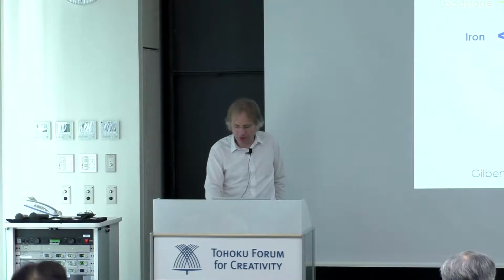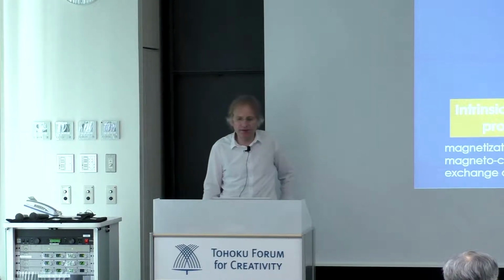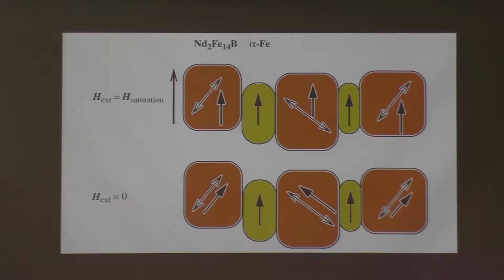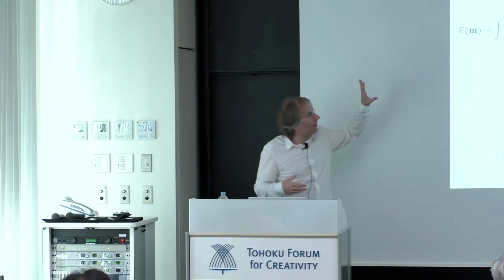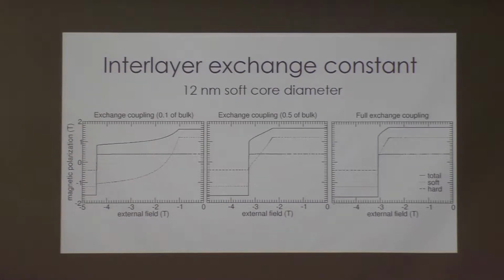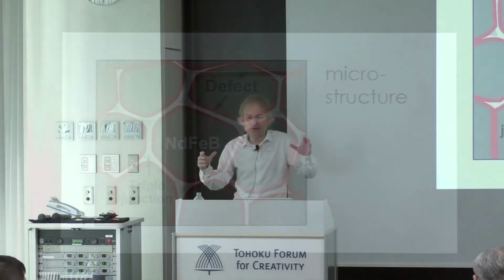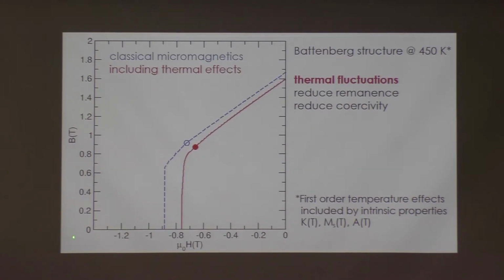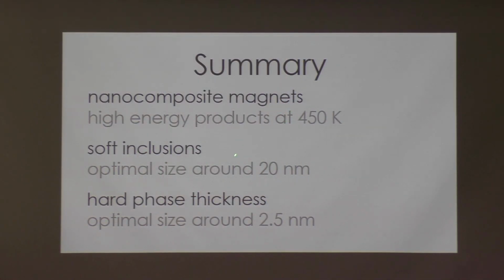Computational design of multiphase permanent magnets - Thomas Schrefl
Dr. Thomas Schrefl from Danube University Krems gave a talk entitled "Computational design of multiphase permanent magnets" at International Workshop on Nanostructured Magnetic Materials of the Tohoku Forum for Creativity, Tohoku University.

Nanostructured Magnetic Materials: Challenges for Next-Generation Materials (2017NMM) "International Workshop on Nanostructured Magnetic Materials" – May 30 - June 1, 2017 @ Tohoku University